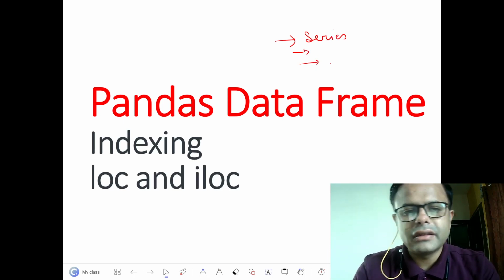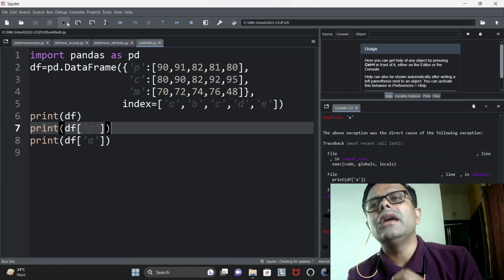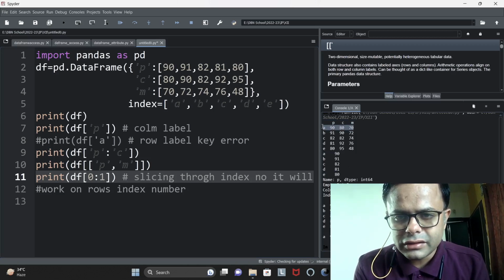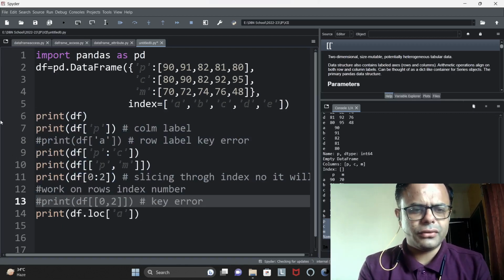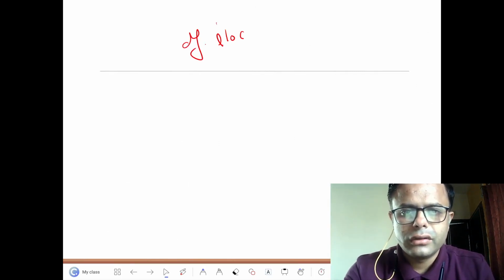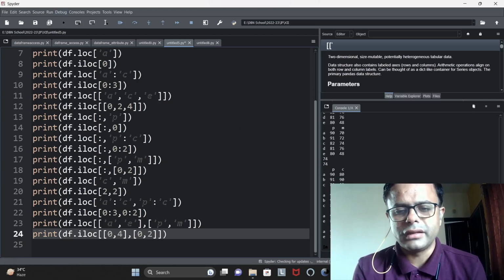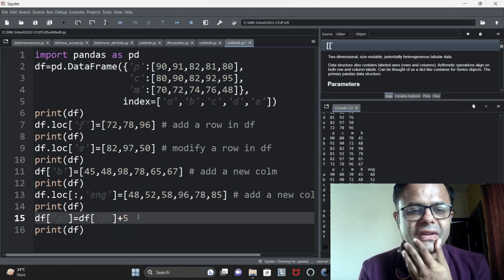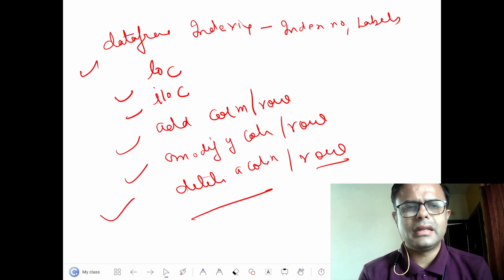Pandas Dataframe Indexing,Slicing, Rows/ Columns Add/Delete Part-04 | 12 Informatics Practices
Pandas Dataframe Indexing, Slicing,  Rows/ Columns Add/Delete Modify Video-04

Class XII IP (Informatics Practices)